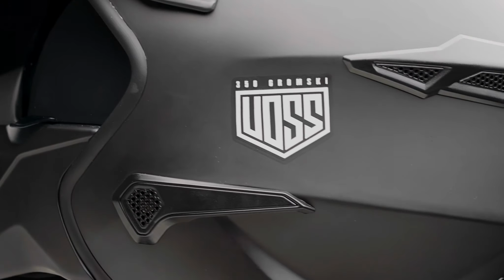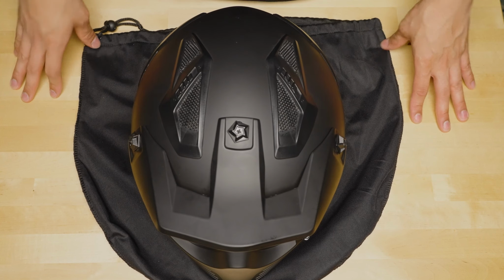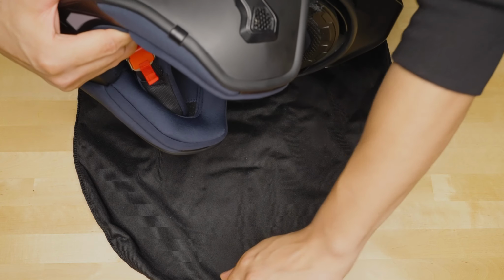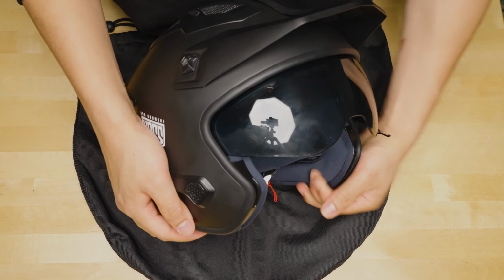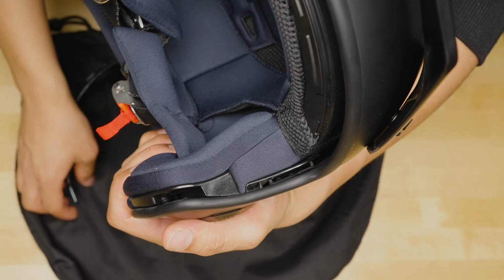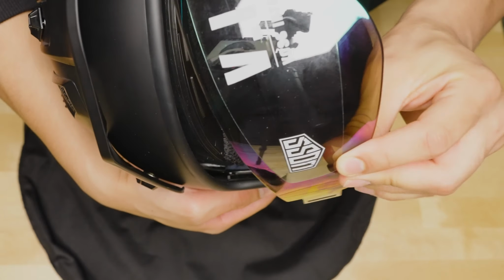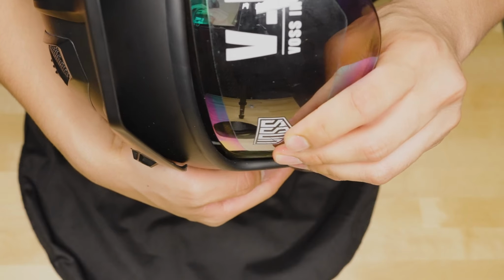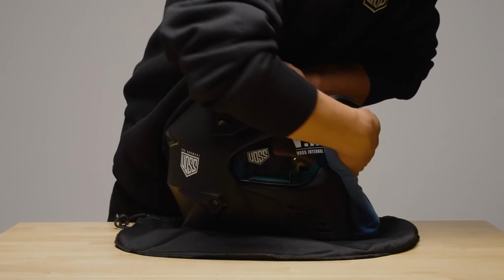Master Your Ride: How to Change the Face Shield on the Voss 350 Gromski Open Face Motorcycle Helmet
🔧 Ready to level up your riding experience? In this comprehensive tutorial, we'll guide you through the simple steps to change the visor on your Voss 350 Gromski Open Face Motorcycle Helmet. Whether you're upgrading to a tinted visor for sunny days or simply replacing a worn-out shield, mastering this skill will keep your helmet looking fresh and your vision clear on every ride.